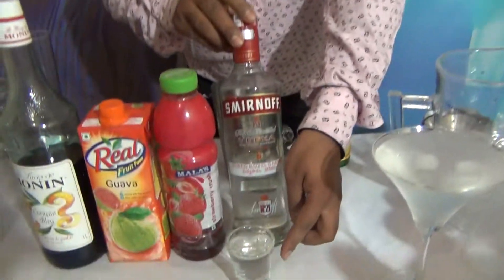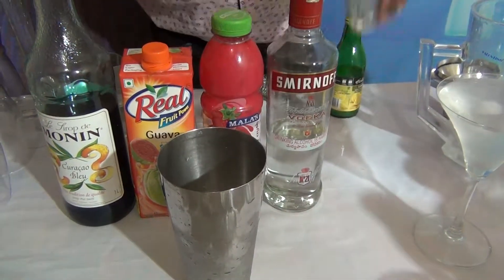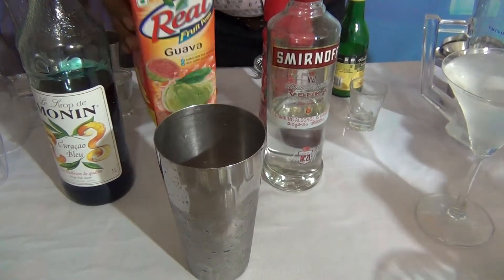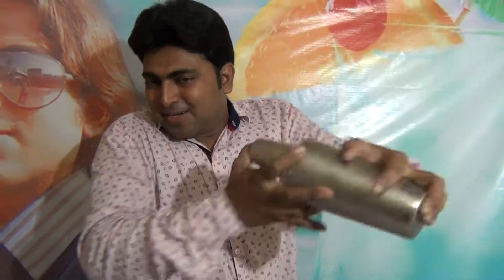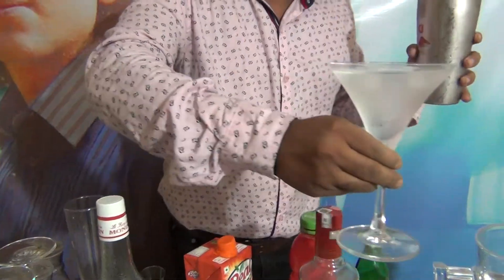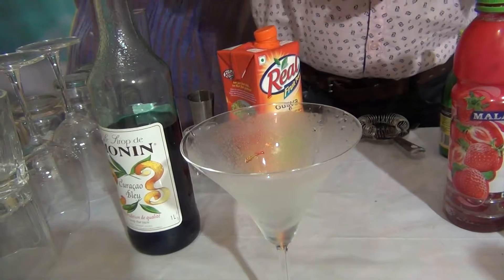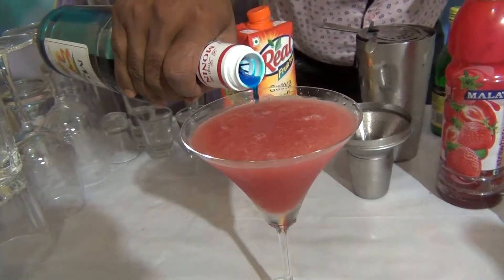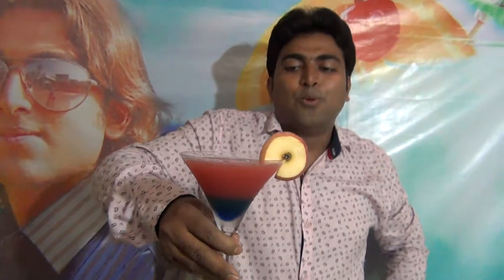CRY BABY BLUE - COCKTAIL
CRY BABY BLUE
INGREDIENTS
45 ml Vodka
10 Strawberry Crush
90 ml Guava Juice
15 ml Blue Curacao
6 to 8 Ice Cube
PREPARATION
Take a shaker glass add vodka ,strawberry crush ,guava juice shake well strain into a chilled Martini glass then add  blue curacao from top .
Garnish With Lime Slice or apple slice.